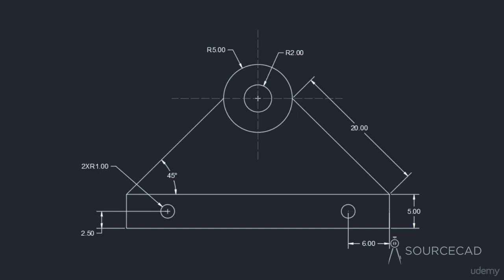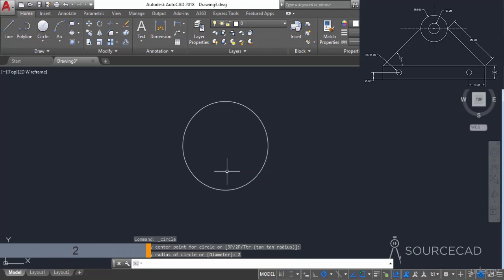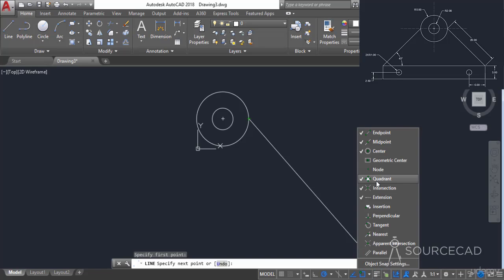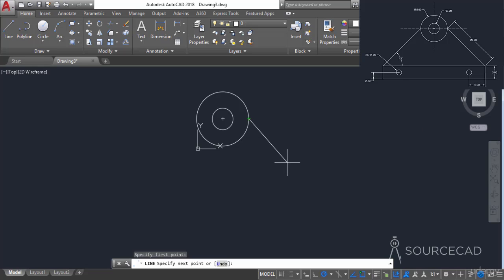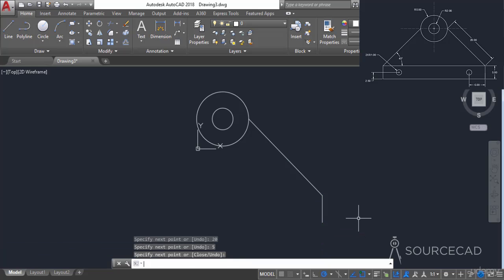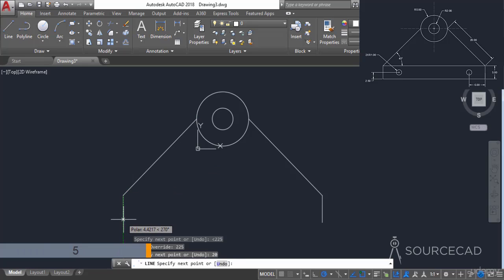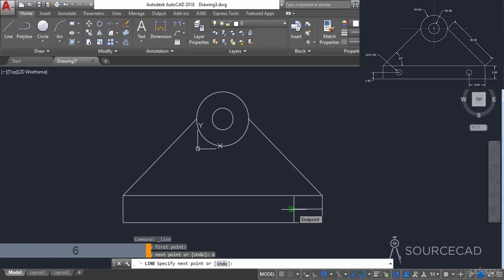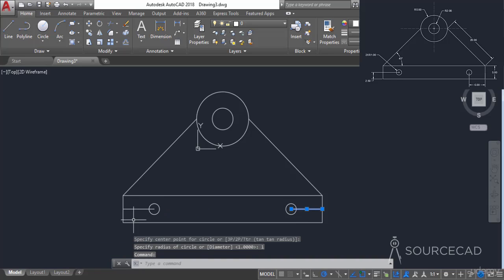018 Practice Question